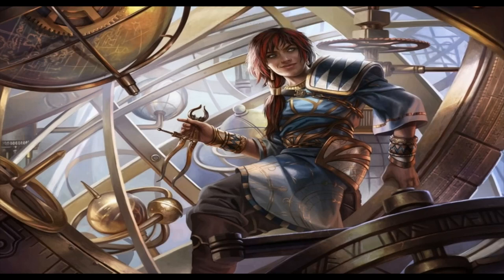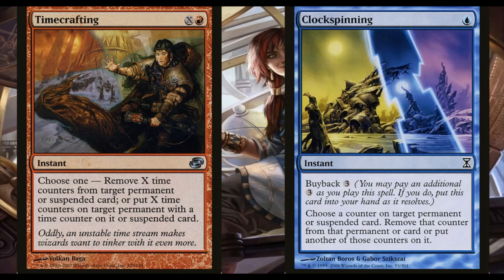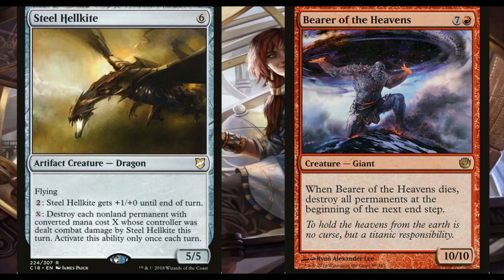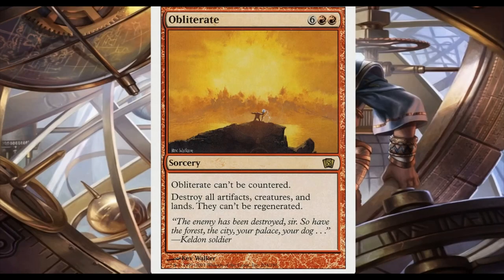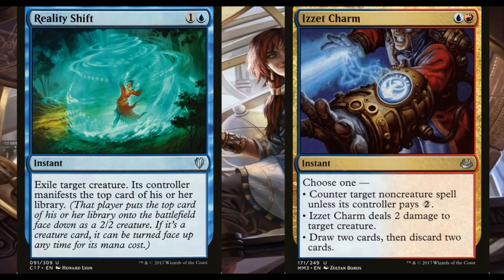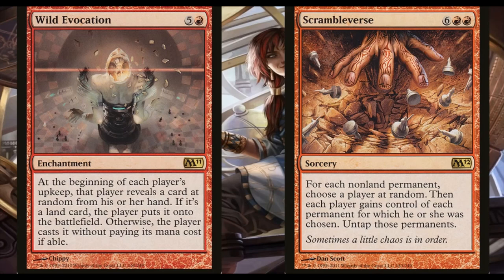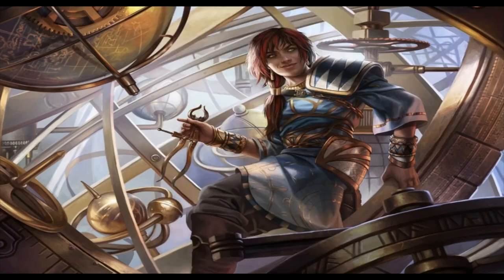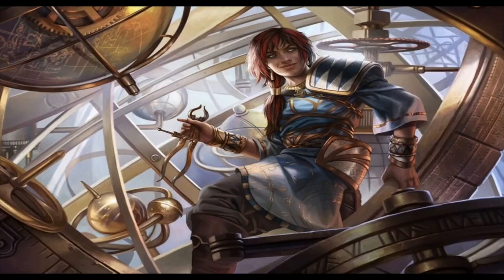$50 BUDGET Jhoira of The Ghitu EDH/Commander Deck Tech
Today Dirk tries his hand at making a Jhoira Budget EDH Deck. for 50 bucks this deck does really really well! if you'd like to check the deck out, heres a tappedout link!